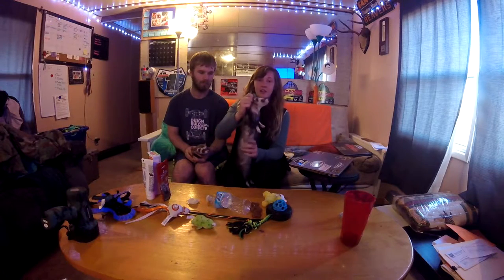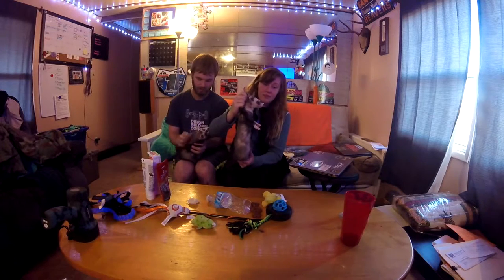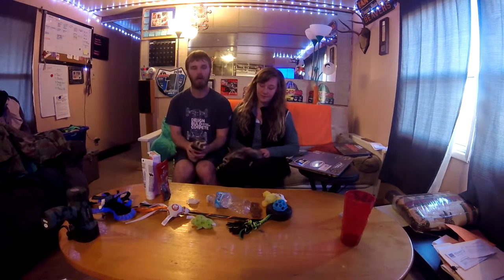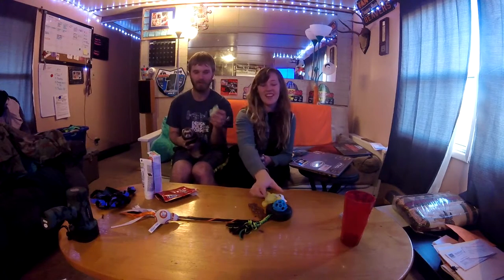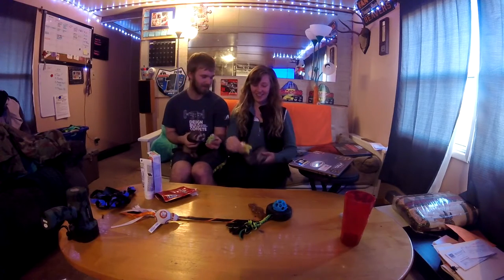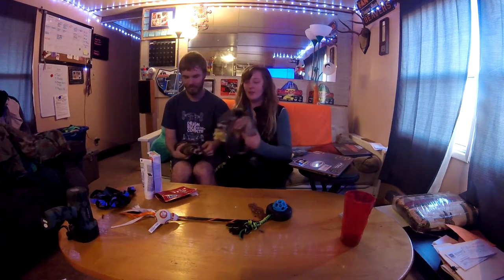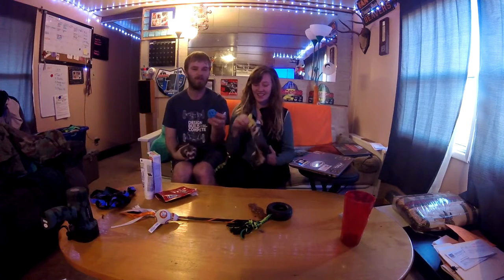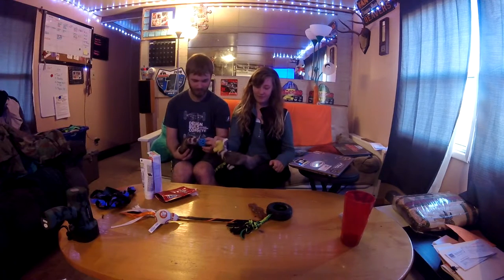Ferret facts! Toys! and scruffing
Furbabies! We do a fun video of all the toys our ferrets have collected in the year we have owned them. Also we take a view suggestion and cover more information about scuffing your ferret.

If you have any questions we will gladly help answer them so leave a comment or message me. Have a wonderful day.